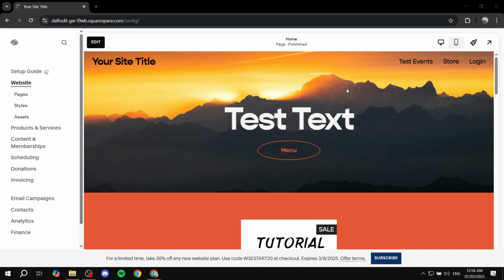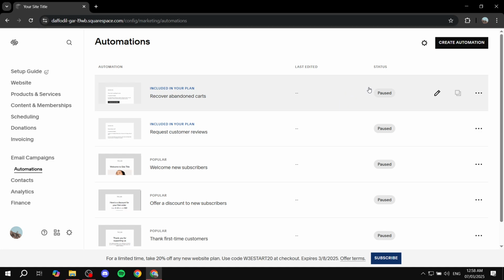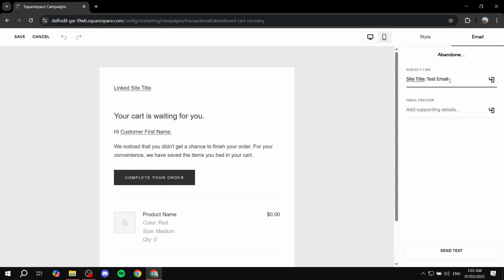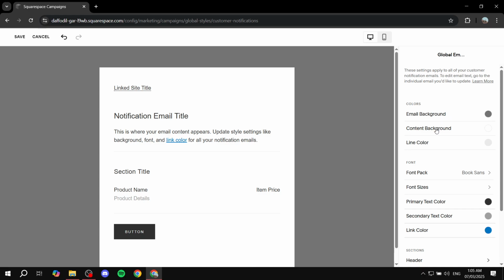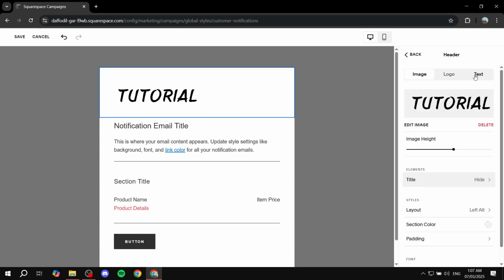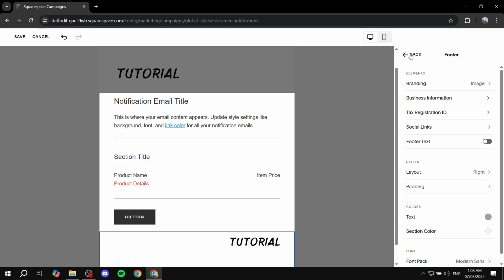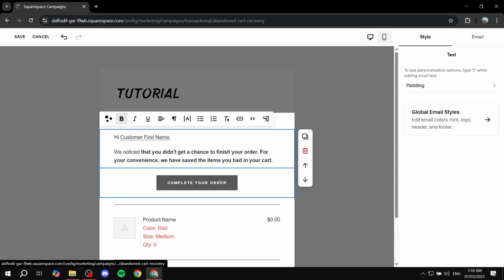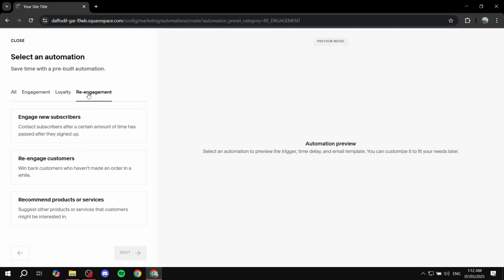How to Customize Abandoned Cart Email in Squarespace | Tutorial 2025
If you are looking for a video about How to Customize Abandoned Cart Email in Squarespace, here it is!